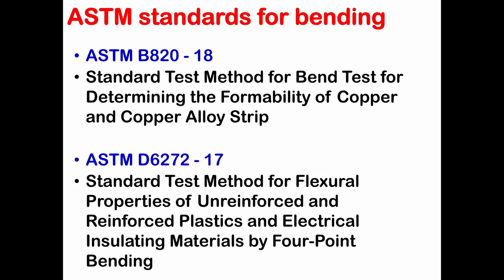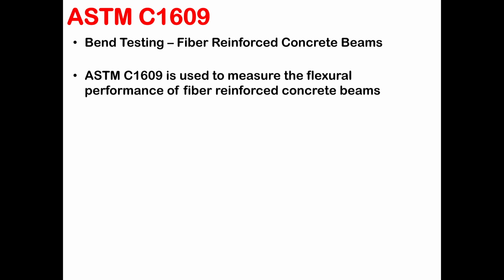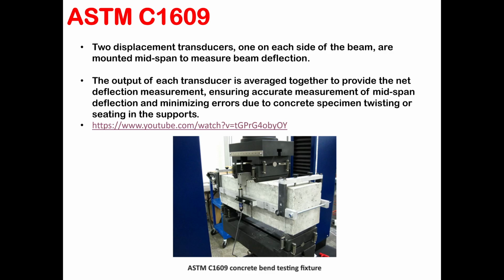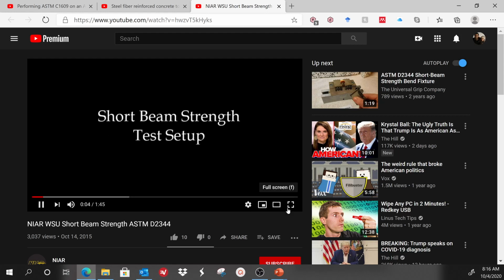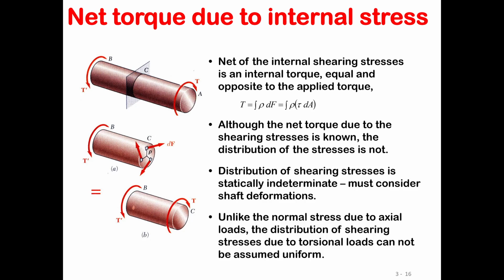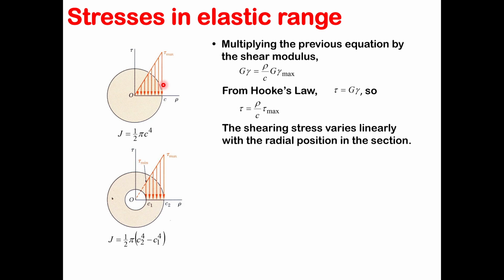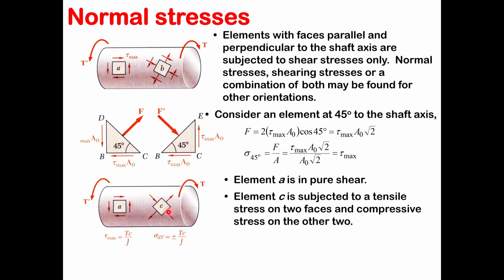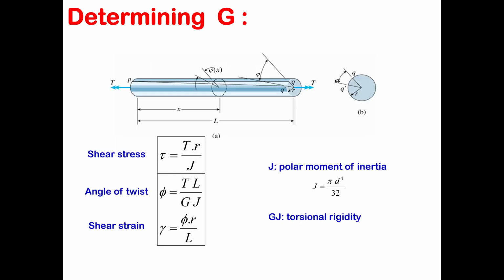08 UofSC AESP 361 Aerospace lab I Lab 6 Torsion Test